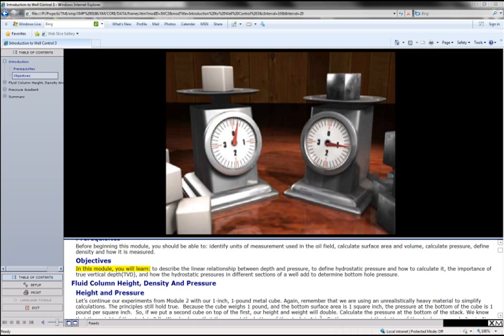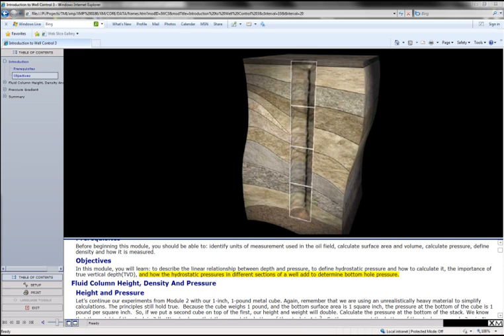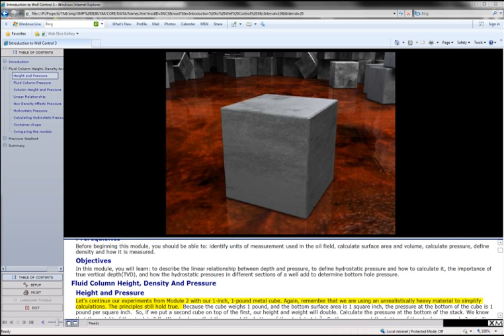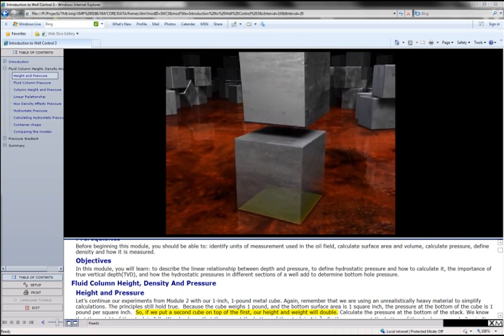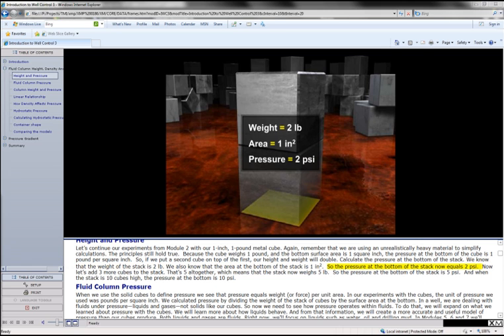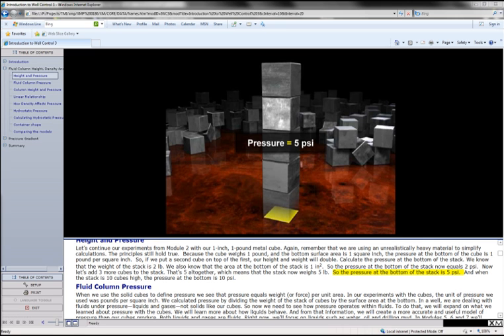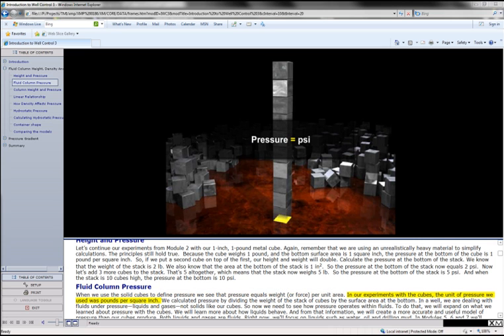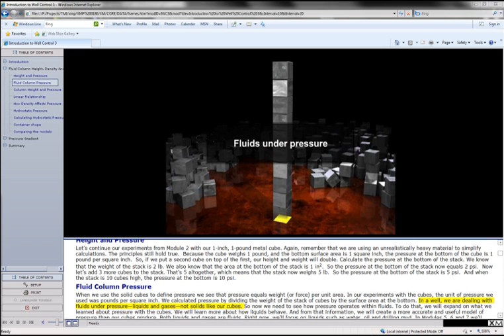Intro to Well Control 3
One minute demo of our Intro to Well Control 3 module.